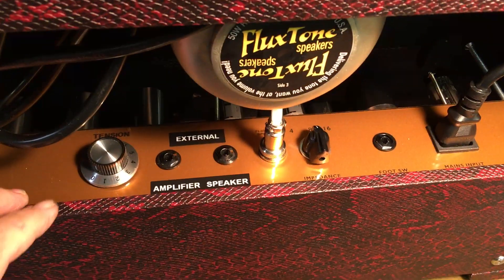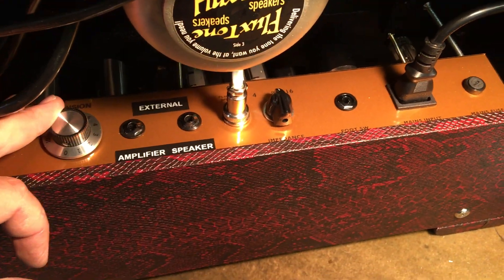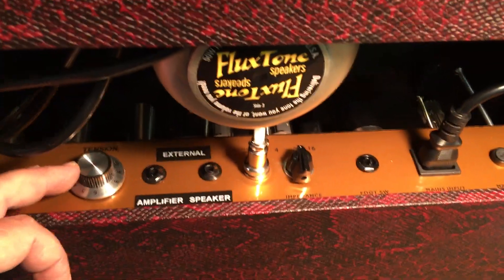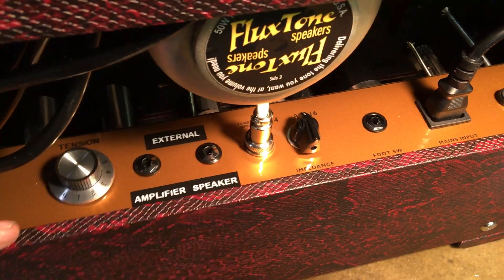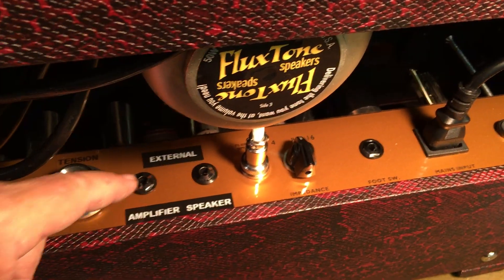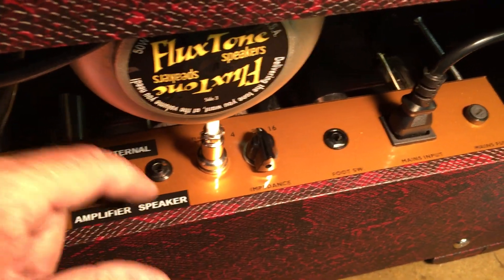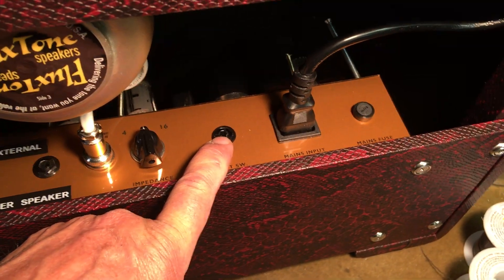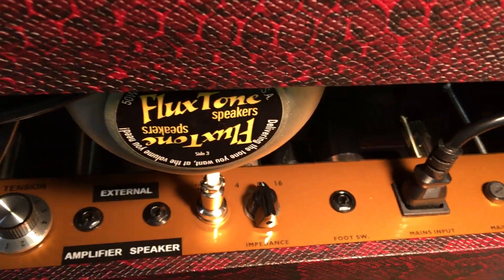18 watt rear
18 watt rear